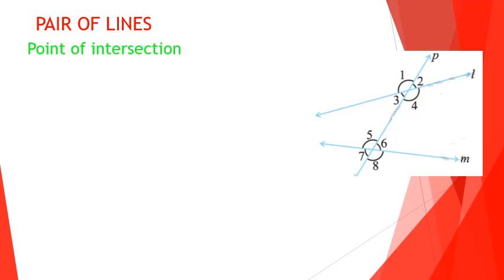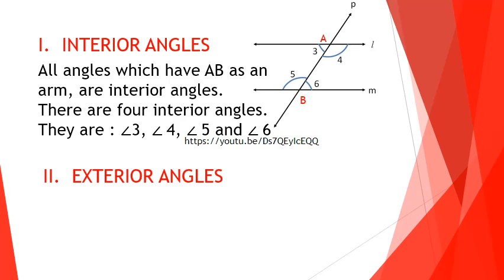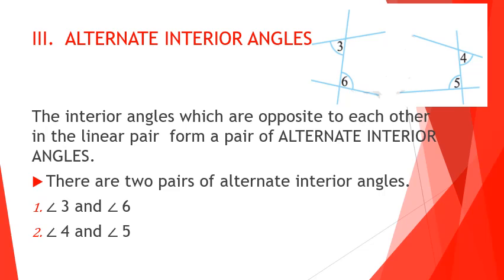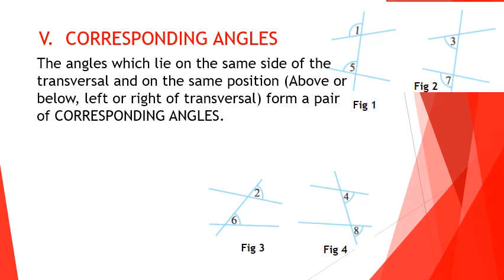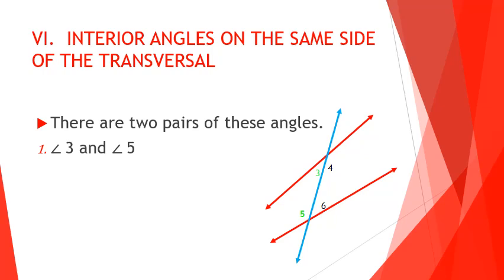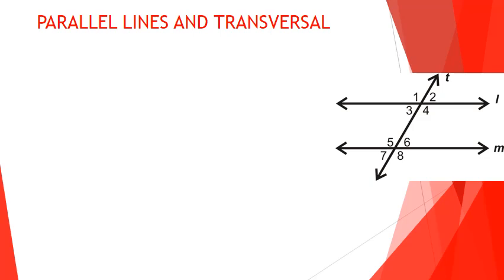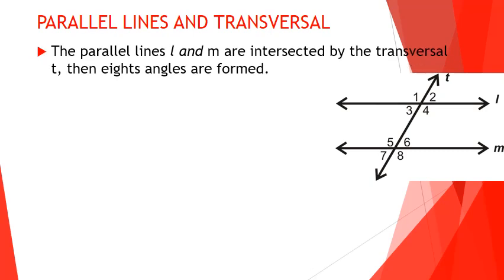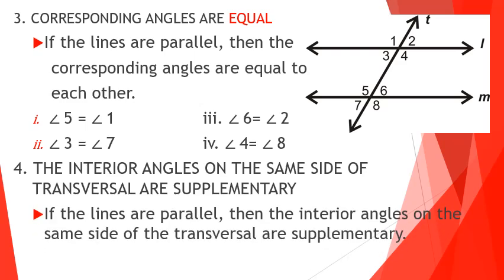CLASS VII MATHEMATICS || CH# 5 : LINES & ANGLES PART 6 || (PAIRS OF LINES)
Point of intersection
Two lines l and m intersect if they have a point in common. This common point is their point of intersection.

TRANSVERSAL
A transversal is a line that intersects
two or more lines at a distinct points.
When two lines l and m intersect by a transversal p then 8 angles are formed. There are 4 interior angles and 4 exterior angles.
All angles which have AB as an arm, are interior angles.
There are four interior angles. They are : ∠3, ∠ 4, ∠ 5 and ∠ 6
The angles which lie on the same side of the transversal and on the same position (Above or below, left or right of transversal) form a pair of CORRESPONDING ANGLES.
If the lines are parallel, then the
 corresponding angles are equal to
 each other.
∠ 5 = ∠ 1     iii. ∠ 6= ∠ 2
∠ 3 = ∠ 7     iv. ∠ 4= ∠ 8
4. THE INTERIOR ANGLES ON THE SAME SIDE OF  TRANSVERSAL ARE SUPPLEMENTARY
If the lines are parallel, then the interior angles on the same side of the transversal are supplementary.
 so,    i.   ∠ 3+ ∠ 5 = 180°  ii. ∠ 4+ ∠ 6=180°